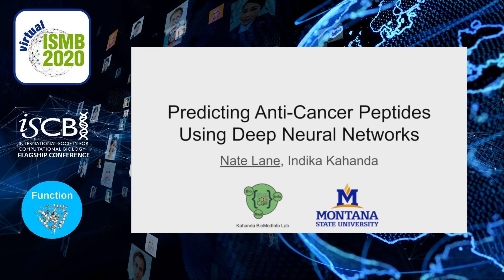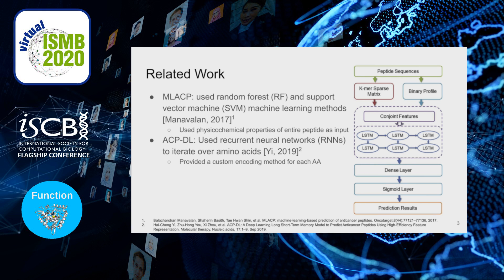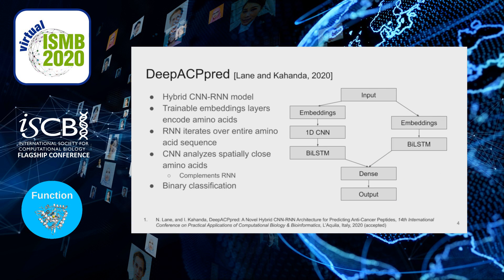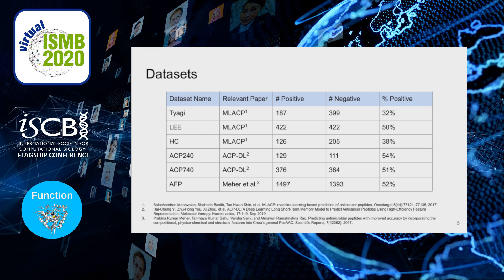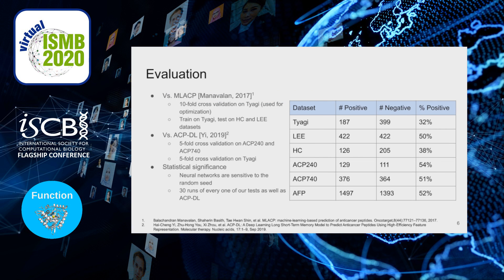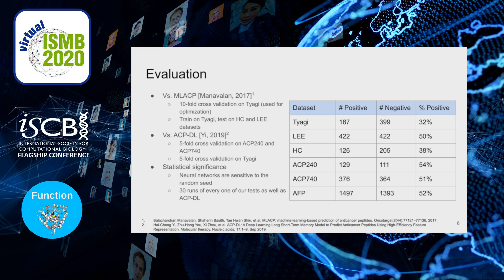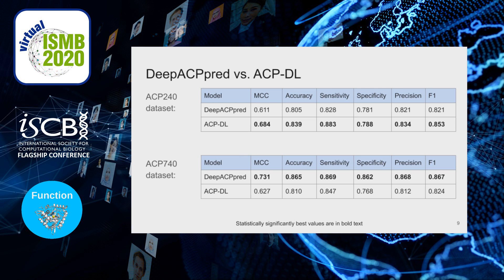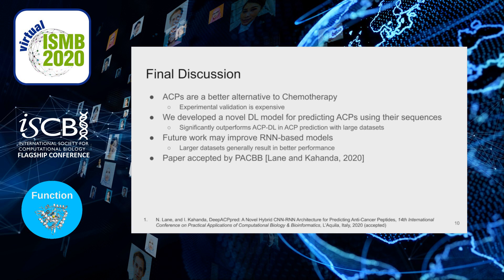Predicting Anti-Cancer Peptides Using Deep Neural... - Nathaniel Lane - Function - ISMB 2020 Posters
Predicting Anti-Cancer Peptides Using Deep Neural Networks - Nathaniel Lane - Function - ISMB 2020 Posters